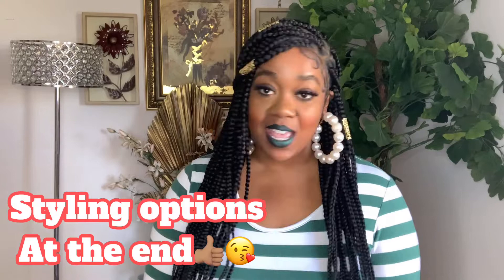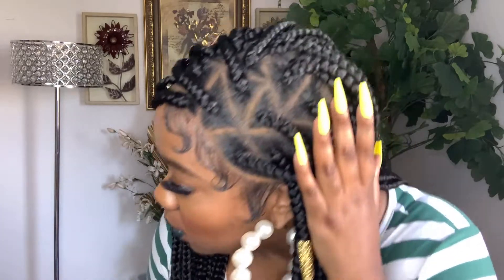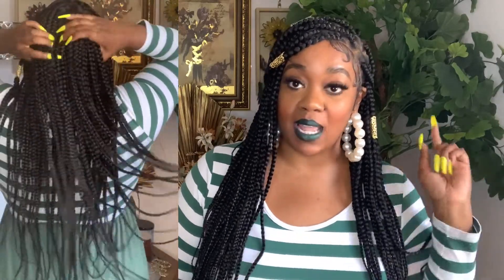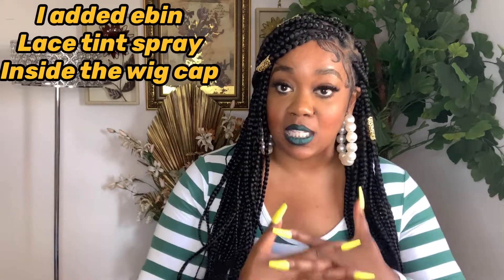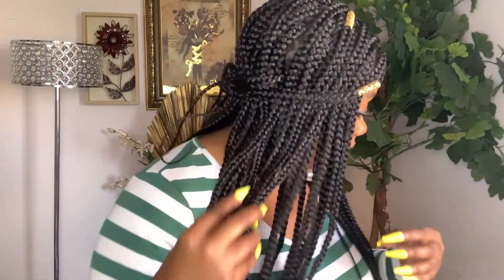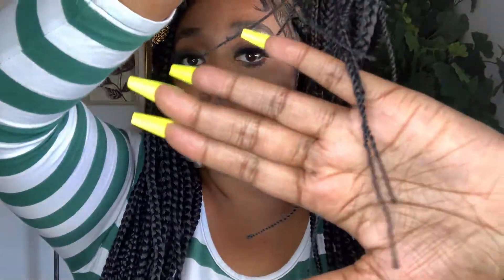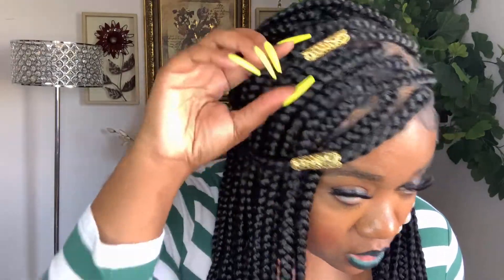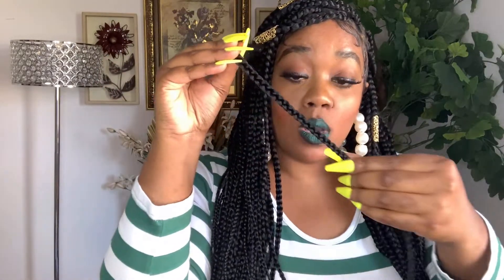A҉M҉A҉Z҉O҉N҉|LEXQUI 29” Triangle Knotless Box Braid 360• Lace Wig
Hey ladies here is the link to the unit I hope you enjoy I do plan on bringing more braid units with bigger caps to you all very soon make sure you please subscribe as well thanks for watching have a blessed day😘😘